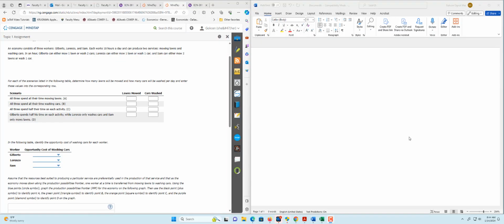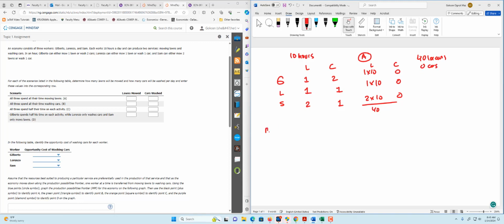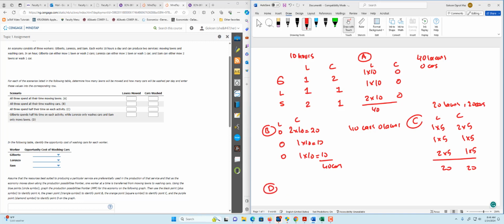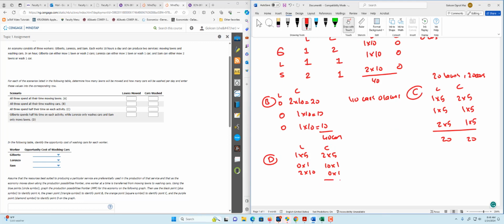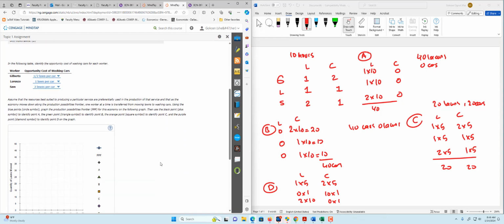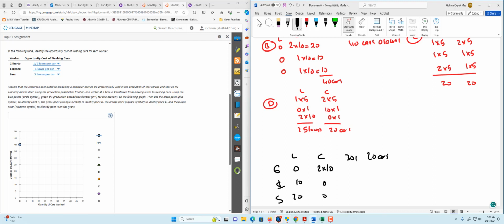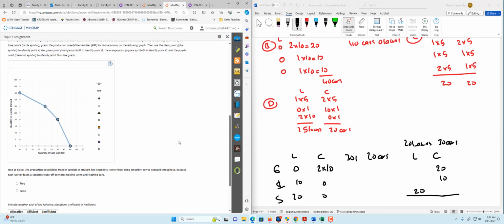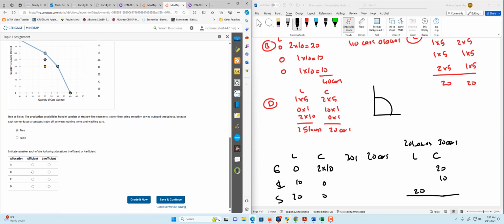Assignment Question 5